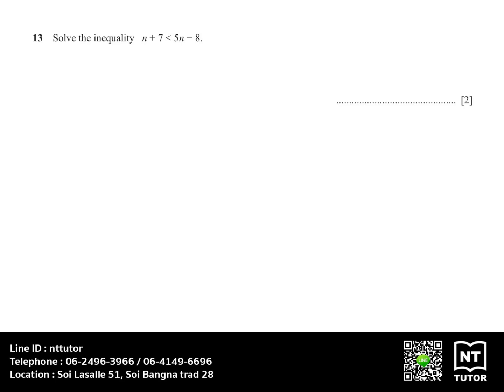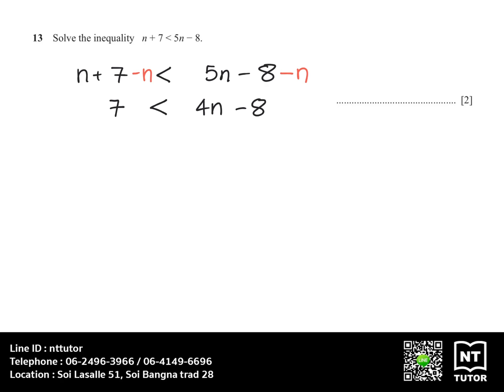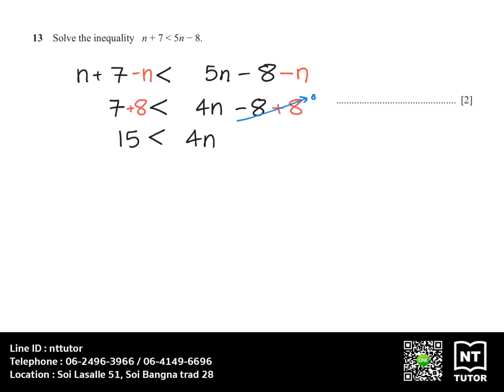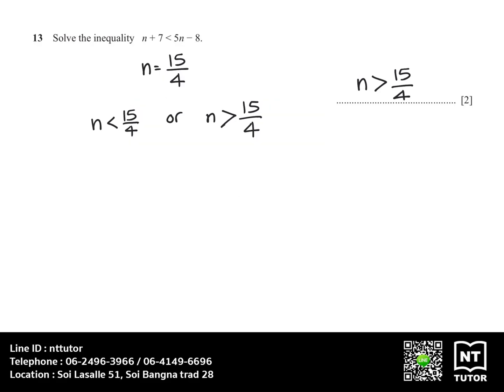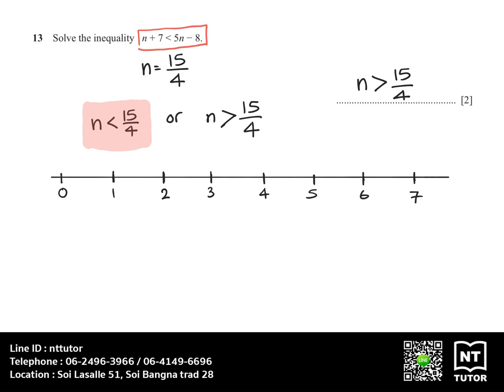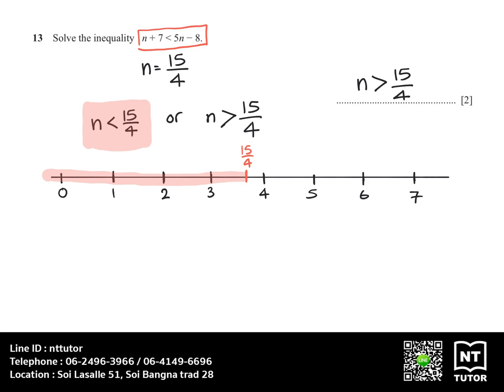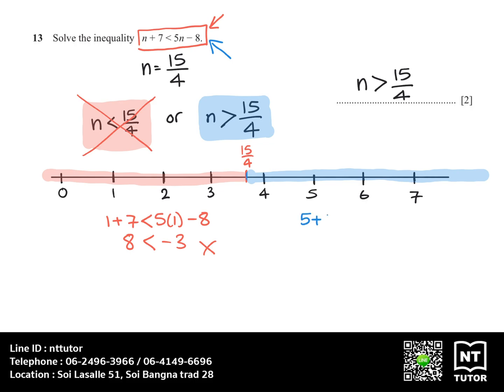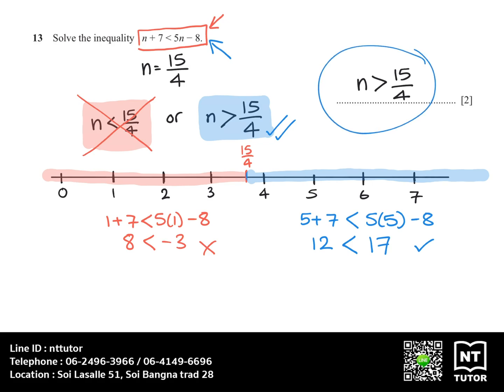[Question 13] CIE IGCSE Mathematics Paper 2 Specimen 2020 0580/02/SP/20